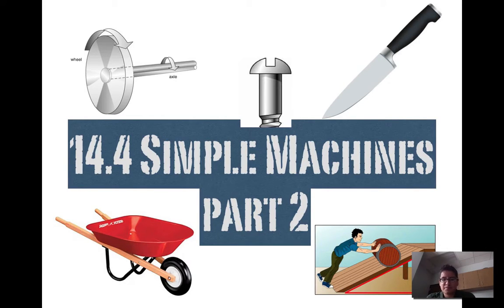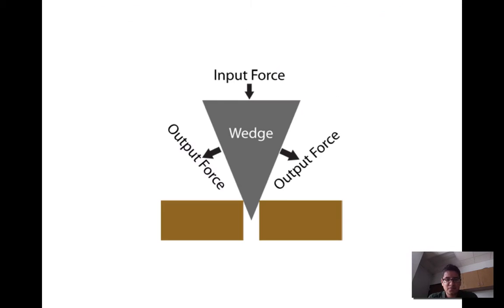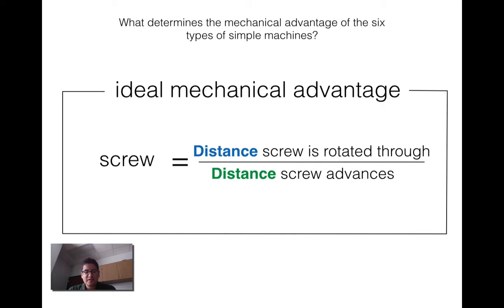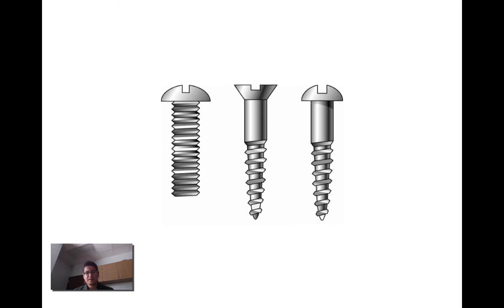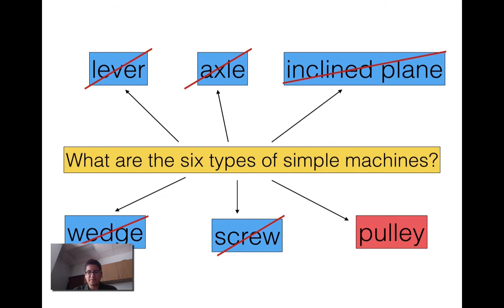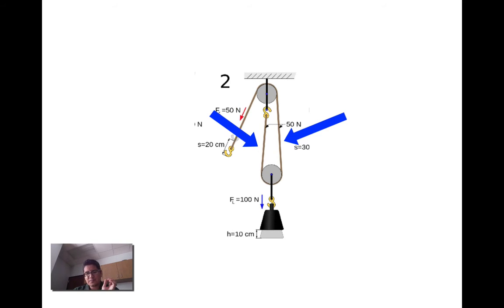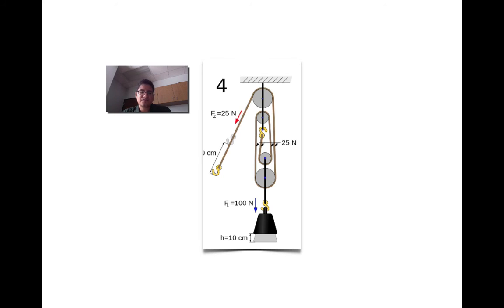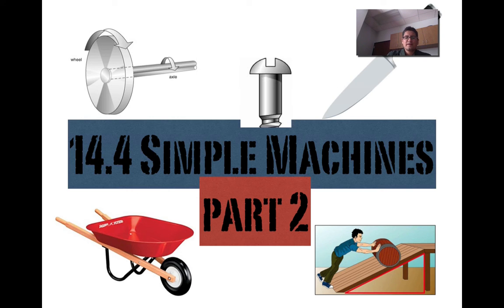SimpleMachine pt2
Wedge, Screw, Pulley